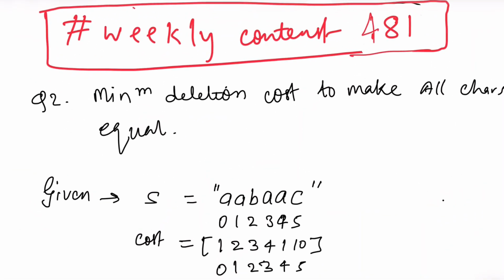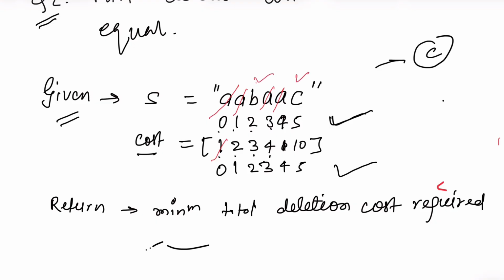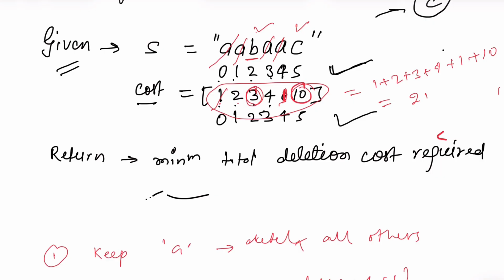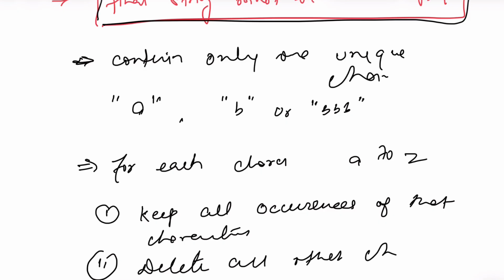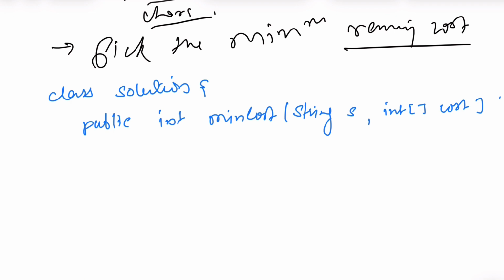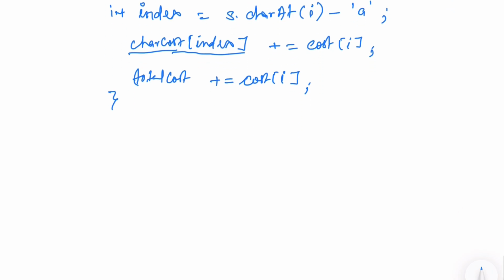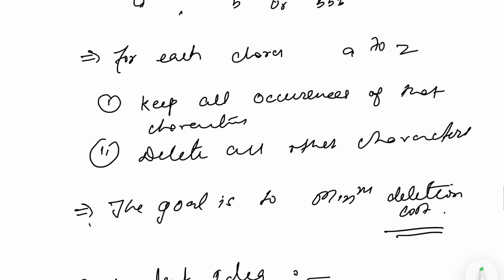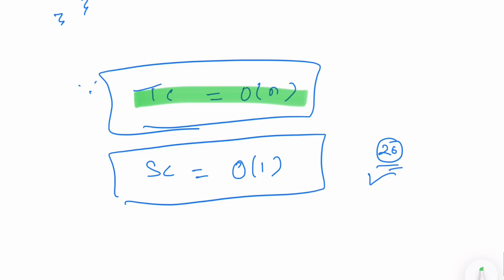Minimum Deletion Cost to Make All Characters Equal || Q2 || Weekly Contest 481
Learn how to solve Minimum Deletion Cost to Make All Characters Equal from LeetCode Weekly Contest 481 (Q2) using a clear greedy approach.
In this video, we break down the problem statement, walk through examples step by step, explain the intuition behind the solution, and implement the optimal approach in Java.
Perfect for FAANG interviews, LeetCode contest preparation, and greedy algorithm mastery.